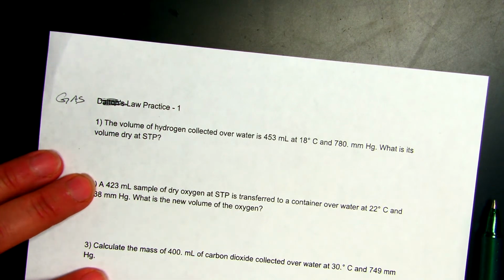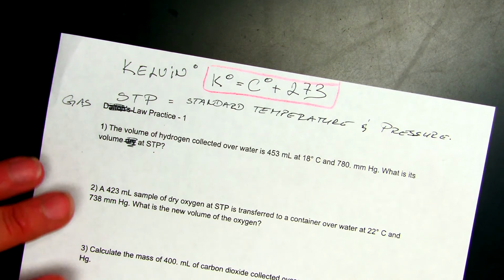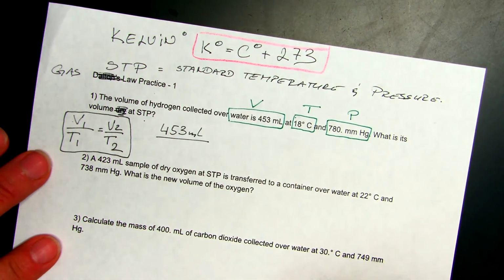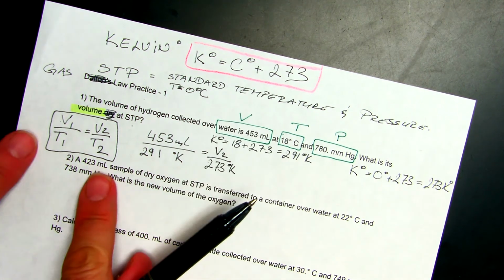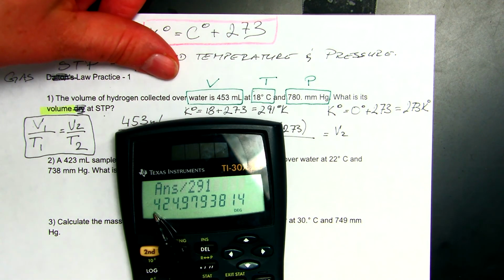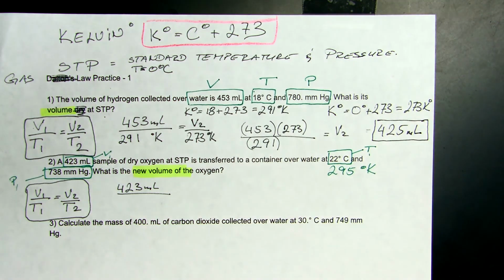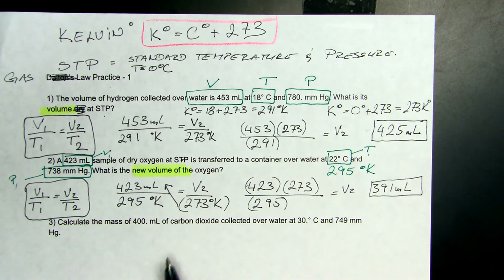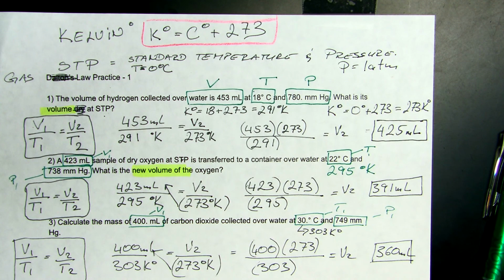Daltons law practice 1